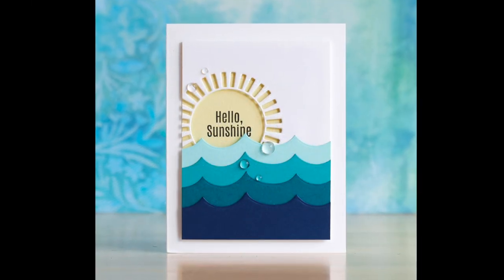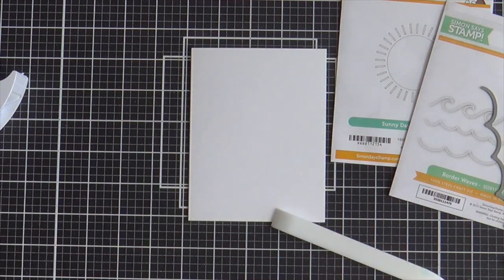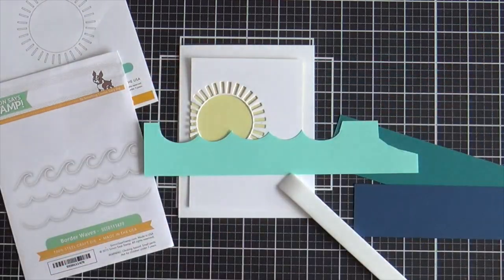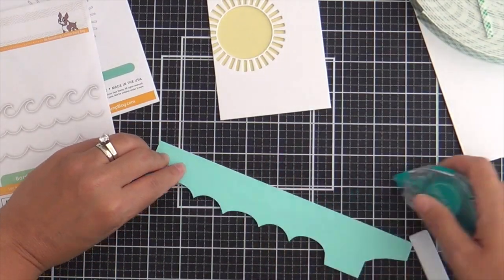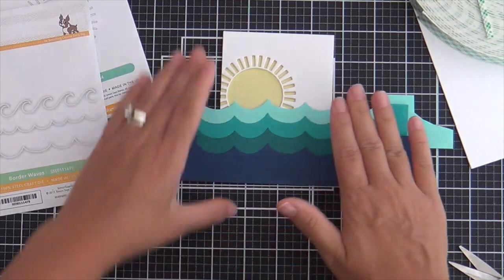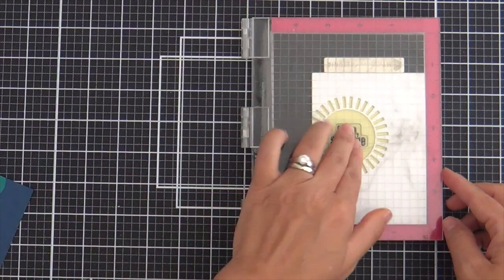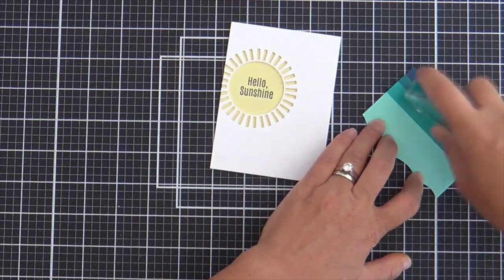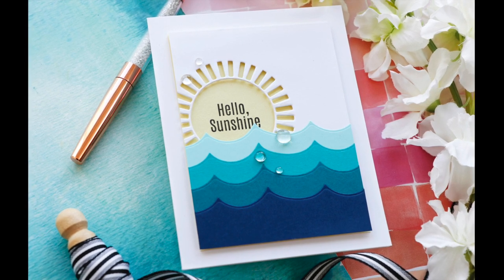Amore Laurafadora: Hello Sunshine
Follow along as special guest Laura Bassen takes us through the latest edition of our Amore Laurafadora blog series!

• Simon Says Stamp BORDER WAVES Wafer Dies sssd111479 Splash of Color

• Simon Says Stamp Card Stock 100# LEMON CHIFFON Yellow LC25

• Simon Says Stamp Card Stock 100# SEA GLASS SG4

• Simon Says Stamp Card Stock 100# AUDREY BLUE AB19

• Simon Says Stamp Card Stock 100# PEACOCK Teal ssspc37